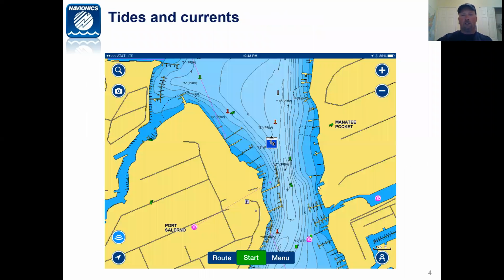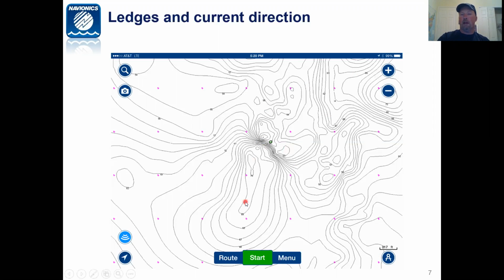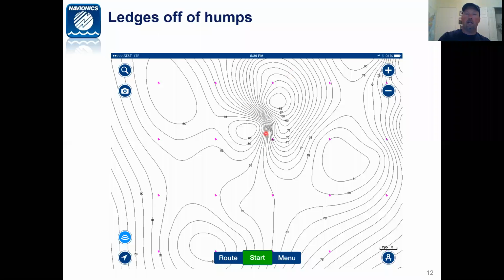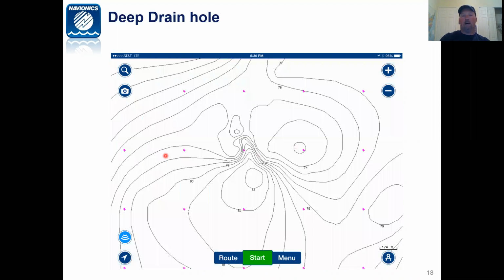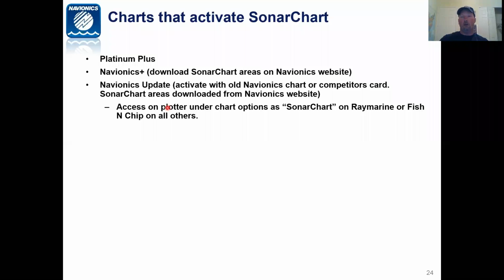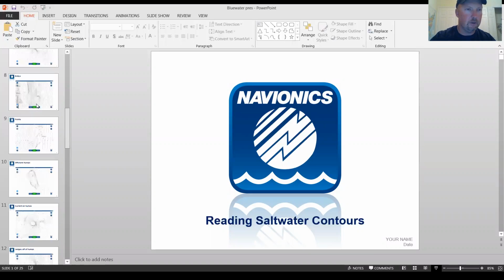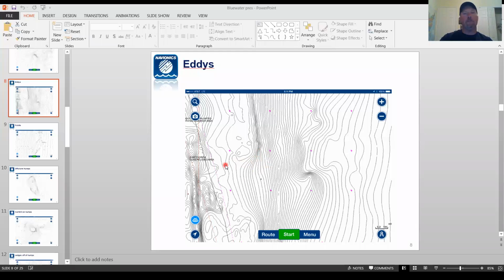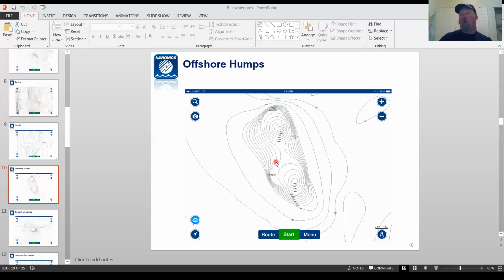Webinar: "Reading contours to locate Saltwater Fish tours" with Paul Michele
Follow Paul Michele, National Sales Manager Americas for Navionics, explain how to read contour lines to locate saltwater fish tours.